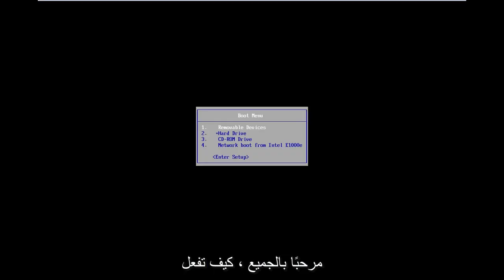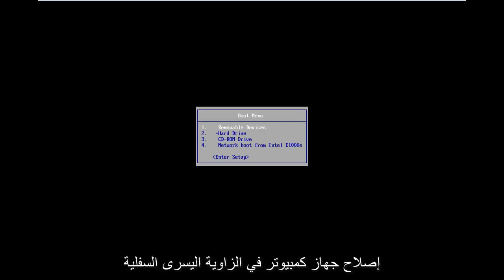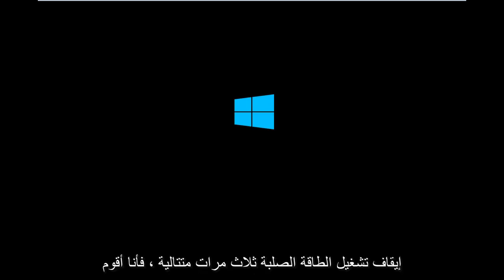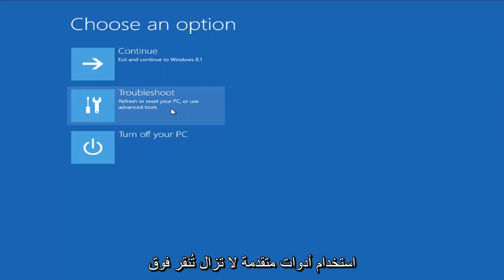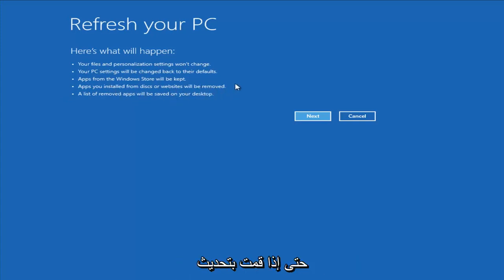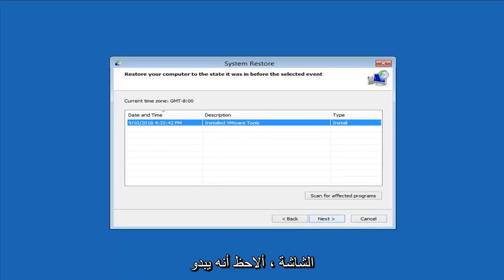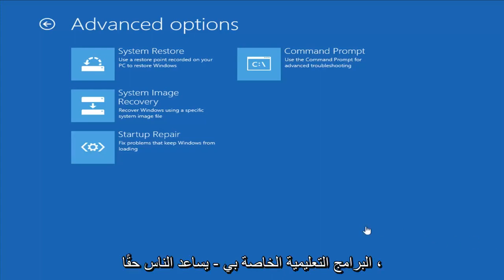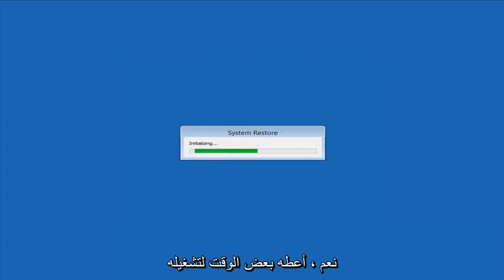كيفية إصلاح شاشة الموت الزرقاء في ويندوز8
كيفية إصلاح خطأ الشاشة الزرقاء في نظام التشغيل Windows 8.1

يمكن أن تحدث أخطاء الشاشة الزرقاء (تسمى أحيانًا أخطاء الشاشة السوداء أو أخطاء رمز الإيقاف) إذا تسببت مشكلة خطيرة في إيقاف تشغيل Windows أو إعادة تشغيله بشكل غير متوقع. قد ترى رسالة تقول ، "تم إيقاف تشغيل Windows لمنع تلف جهاز الكمبيوتر الخاص بك."

يمكن أن تحدث هذه الأخطاء بسبب مشكلات الأجهزة والبرامج. إذا أضفت جهازًا جديدًا إلى جهاز الكمبيوتر الخاص بك قبل ظهور خطأ Blue Screen ، فقم بإيقاف تشغيل الكمبيوتر وإزالة الجهاز وحاول إعادة التشغيل. إذا كنت تواجه مشكلة في إعادة التشغيل ، فيمكنك بدء تشغيل الكمبيوتر في الوضع الآمن. لمزيد من المعلومات ، راجع إعدادات بدء تشغيل Windows (بما في ذلك الوضع الآمن).

يمكنك أيضًا محاولة الحصول على آخر التحديثات مع Windows Update أو المساعدة من مصادر أخرى أو استعادة Windows إلى نقطة سابقة في الوقت المناسب.